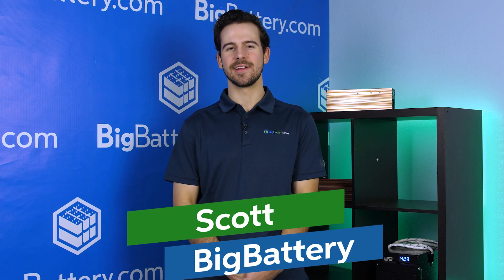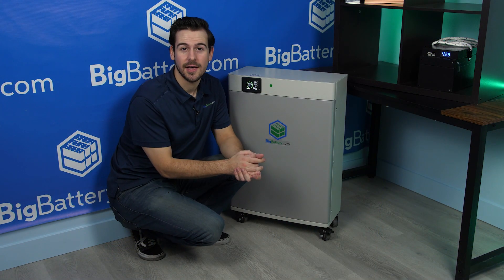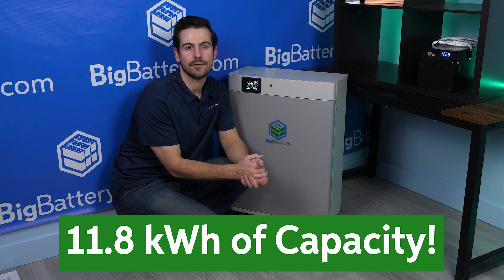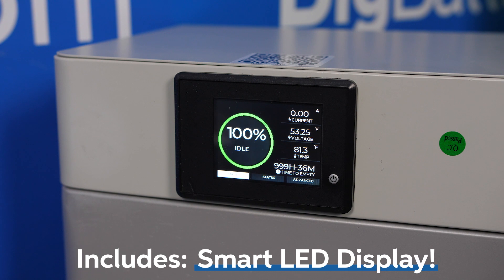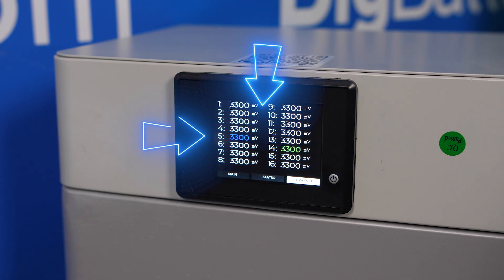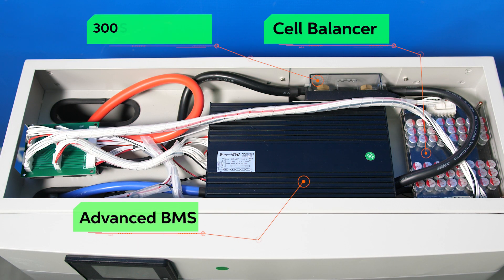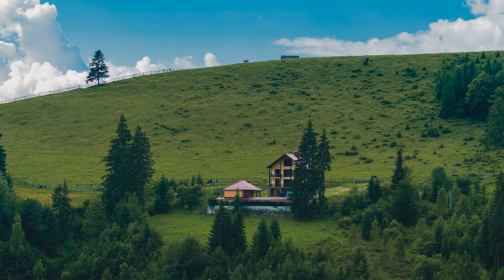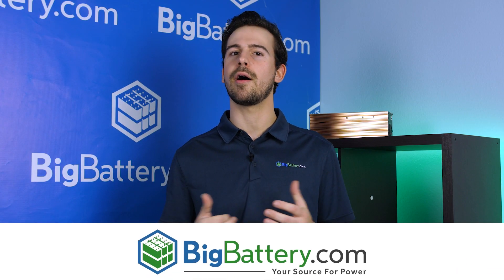BigBattery's Power Dense Solar & Off Grid Solution || The 48V CNDR ELITE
The CNDR is back! Our new 48V CNDR Elite comes with all our Elite class upgrades. With 11.8 kWh and 231 Ah of capacity, this is one of the most power dense mid-sized batteries we offer. Designed with your off-grid and solar applications in mind, this unit comes in a compact and portable housing which can be discreetly stored in your garage or shed.